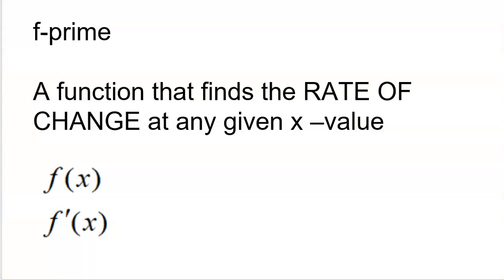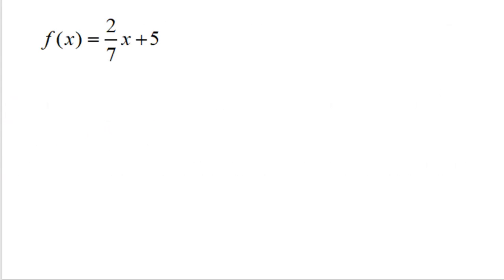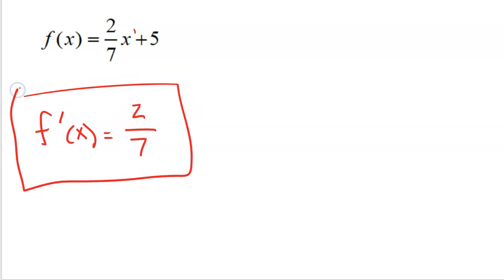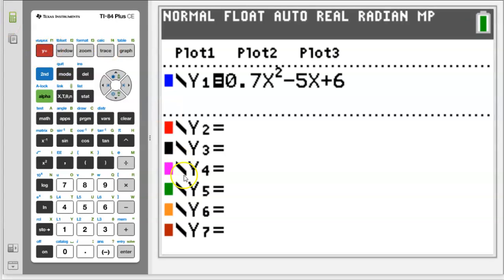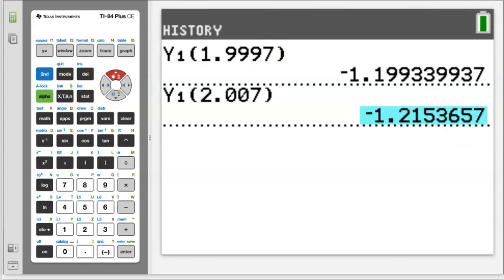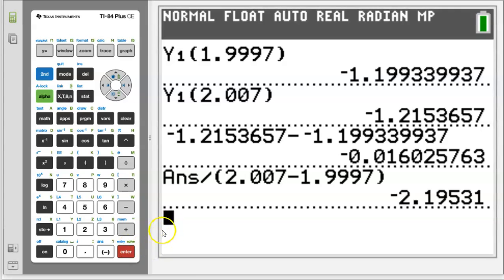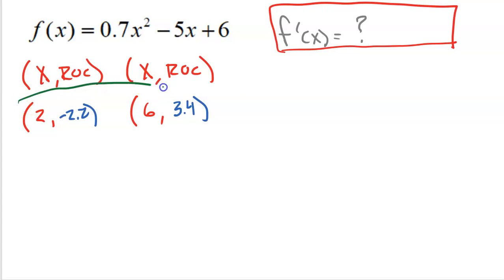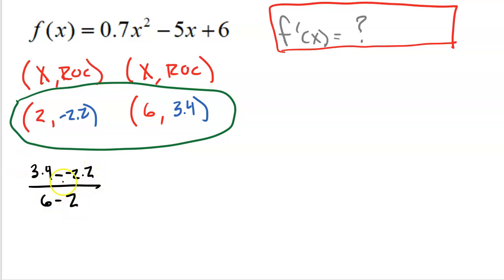The Secret to find Rate of Change Functions [AP Precalculus]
This videos dives into the THEORY of how to find the rate of change formula (f-prime) for a linear or quadratic function.  It is intended for precalculus students first exploring rates of change.